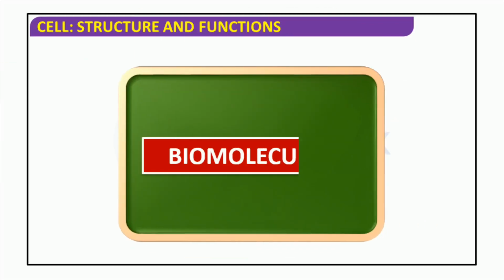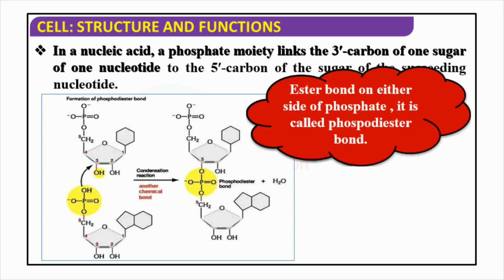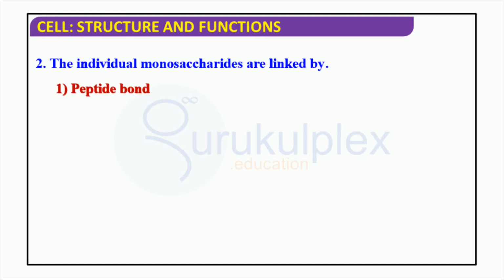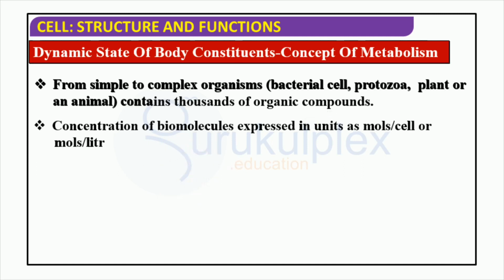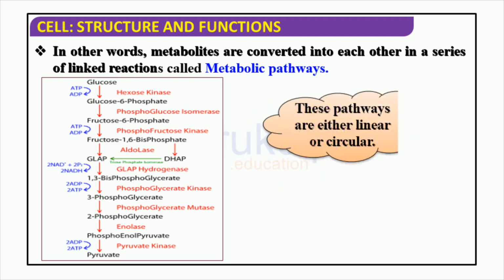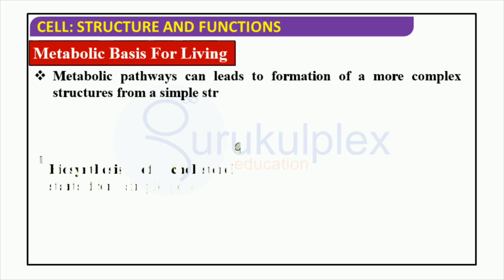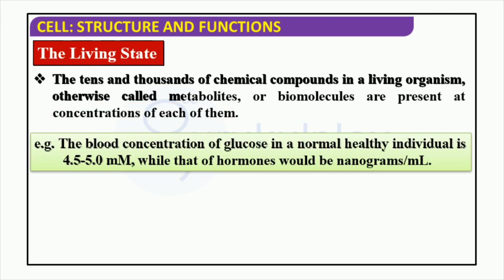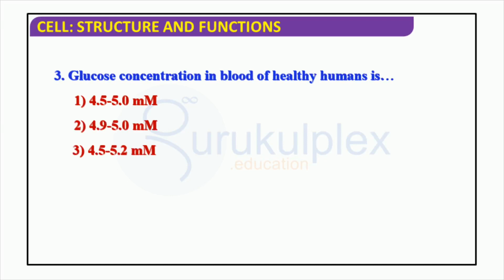Nature of Bond Linking Monomers in a Polymer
Welcome to Gurukulplex, where we embark on an exciting journey of discovery in our video on the link between monomers and polymers in Class 12 Chemistry! Get ready to unravel the mystery behind Nature Bond Linking as we delve into the fascinating world of these powerful building blocks. By the end of this video, you'll gain a deeper understanding of monomers and polymers, equipping you to excel in your next test.

As the video begins, you'll be greeted with an optimistic tone that ignites your curiosity and sets the stage for an engaging learning experience. We understand that exploring the link between monomers and polymers can be challenging, but fear not! Our video is designed to make this complex topic accessible and enjoyable.

Through clear explanations and helpful visuals, we'll guide you through the intricacies of Nature Bond Linking. You'll uncover the fascinating processes that occur when monomers join together to form polymers, and you'll gain a solid understanding of the different types of bonds and forces that hold these structures together.

At Gurukulplex, we believe that learning should be an interactive and immersive experience. Our video is carefully crafted to stimulate your senses, with captivating visuals and engaging demonstrations that bring the concepts to life. You'll witness the transformative power of monomers and polymers as they shape the world around us, from natural materials to synthetic compounds.

But our video goes beyond theory alone. We understand that succeeding in Class 12 Chemistry requires more than just knowledge of concepts; it also requires exam preparation strategies. That's why we provide you with practical tips and techniques to ace your tests, ensuring that you're well-equipped for success.

So don't wait any longer! Join us now on this exciting journey of discovery as we explore the link between monomers and polymers. Click play and immerse yourself in the captivating world of Chemistry. Let Gurukulplex be your guide as you unlock the secrets of Nature Bond Linking and develop a comprehensive understanding of these fundamental building blocks.

Prepare to be amazed by the wonders of monomers and polymers as you unravel the intricate connections between them. Your next test will be a breeze as you showcase your newfound knowledge and mastery of this important topic.

Start watching our video today and embark on a transformative learning experience with Gurukulplex. Get ready to excel in Class 12 Chemistry and unlock the power of monomers and polymers. Your journey to success begins now!